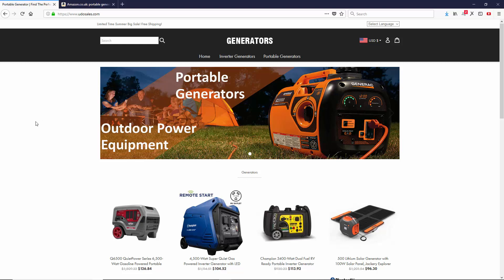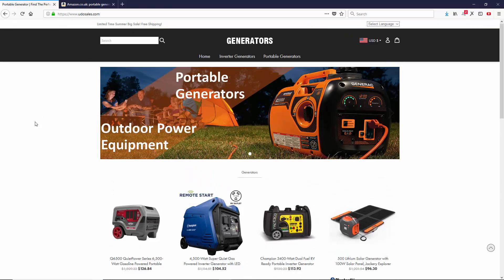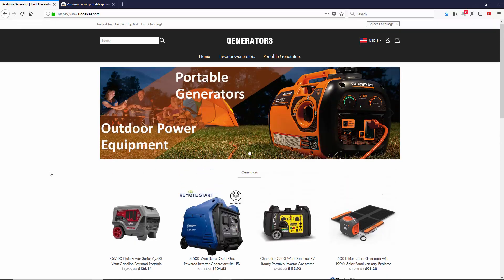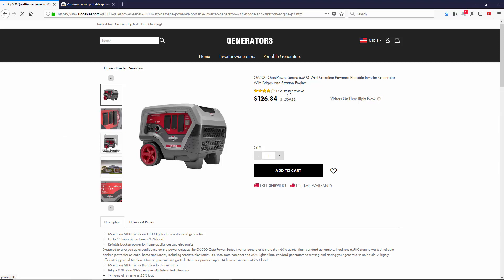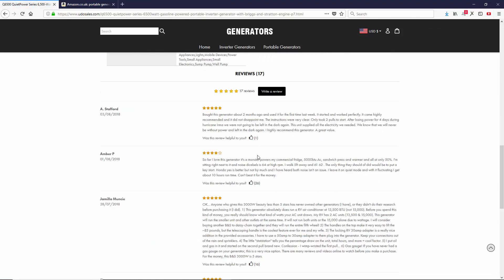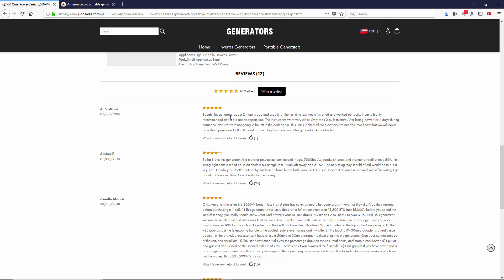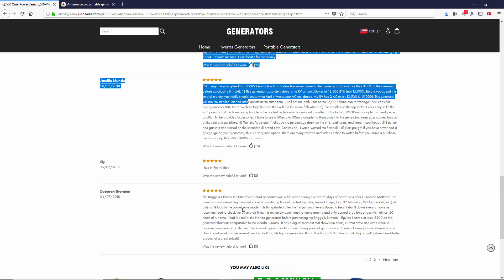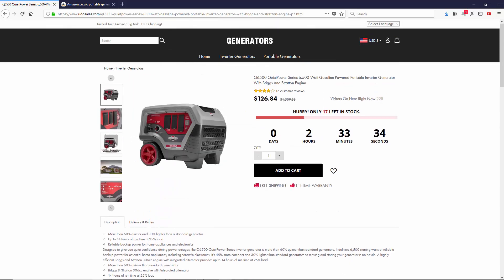Udosales Com Scam Review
Portable Generators from Amazon

Need An AutoLoan? Any Credit in 2steps

Is Udosales.com a scam? This is a review of Udosales.com. We hope this video has been of help to you. Please share your experience(s) and thoughts